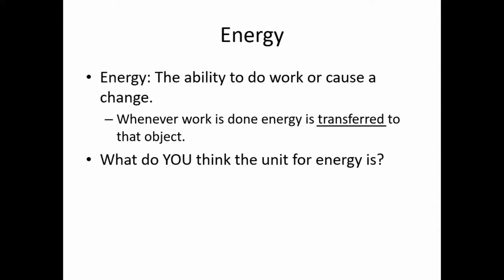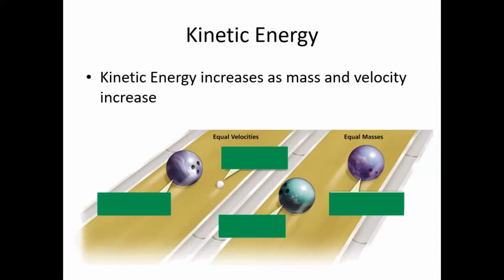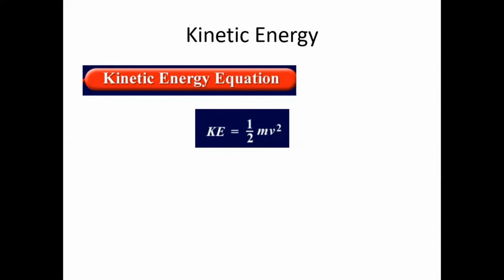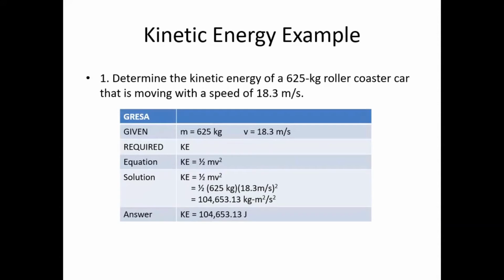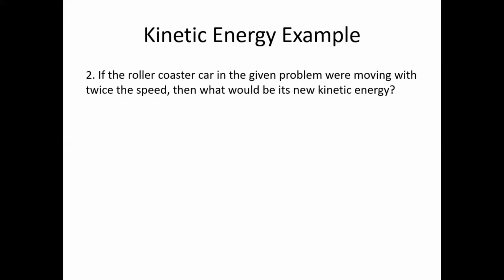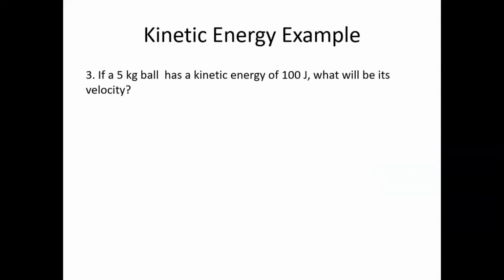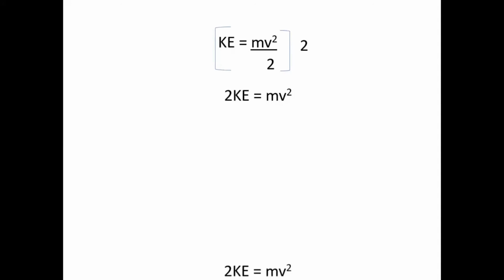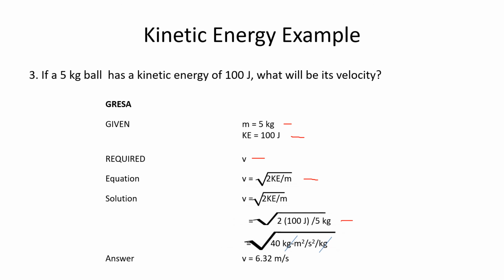Problem Solving in Kinetic Energy